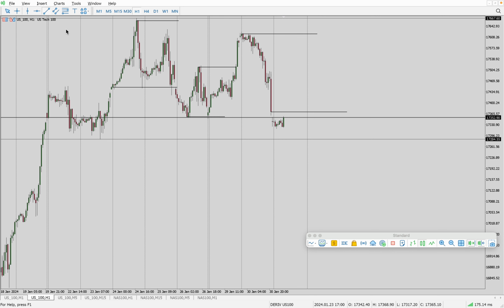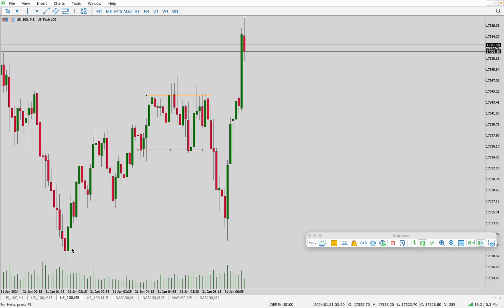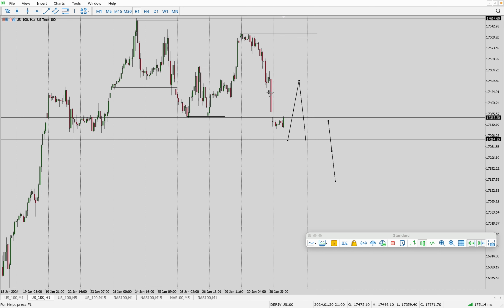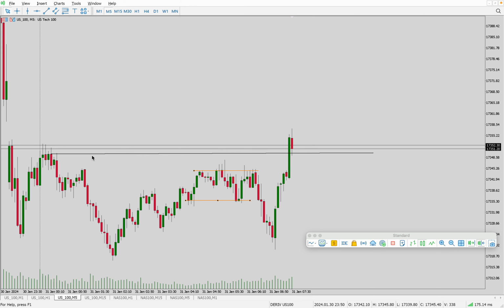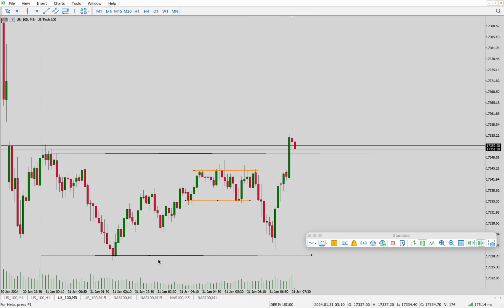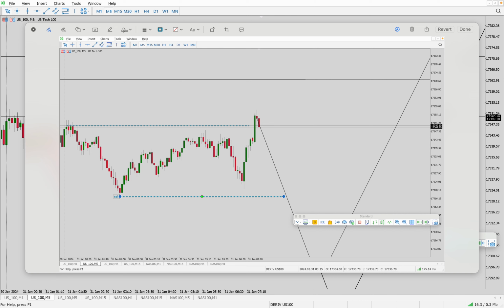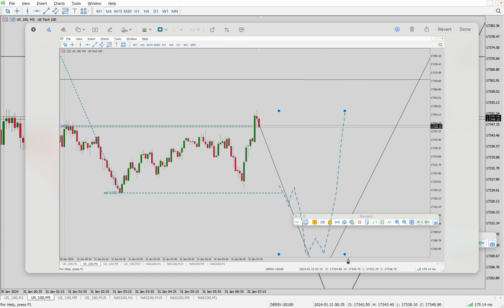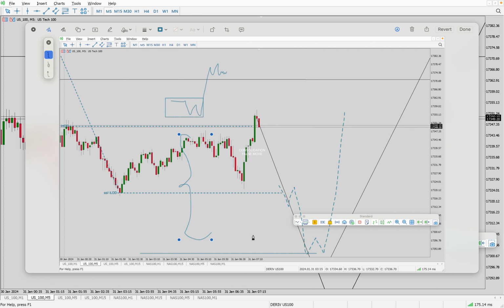Learning outcome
sewing the theory together as I project and anticipate.
as the building blocks align ill make adjustments probably ill share executions as well... hell I might go live in a few before this video is even uploaded.